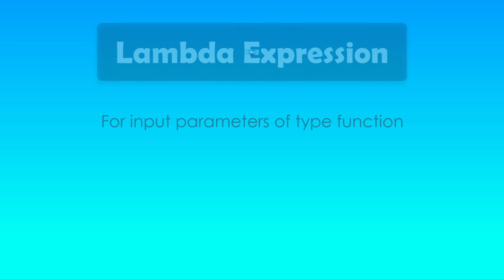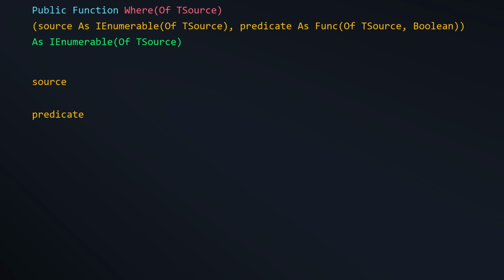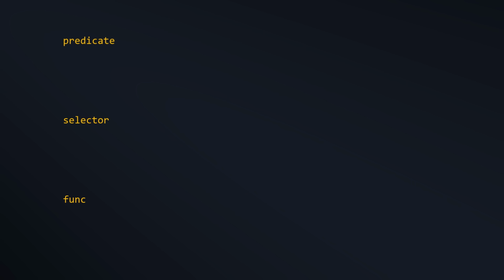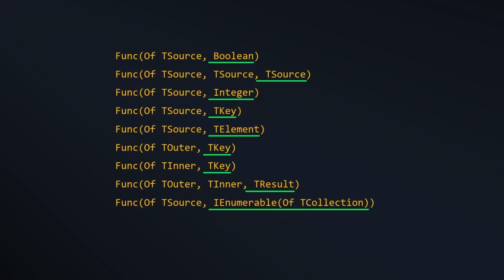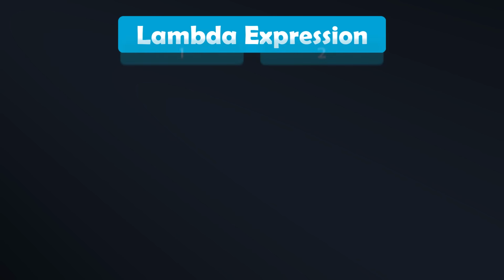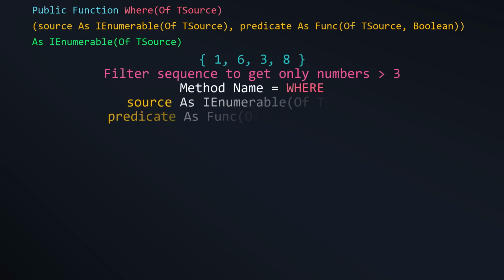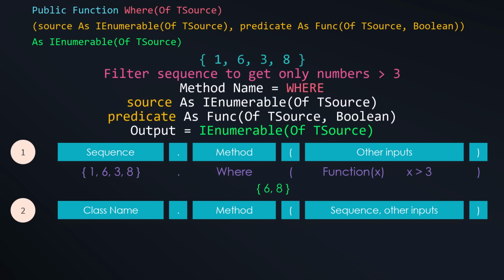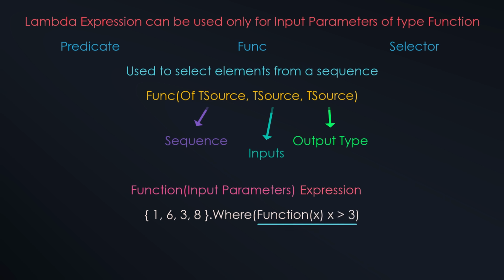LINQ Basics | Introduction to Lambda Expressions | Episode 6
👉 𝐄𝐧𝐠𝐥𝐢𝐬𝐡
● This video is about Lambda Expression, what does it mean and how to use to write a LINQ query.

🕜 𝗖𝗵𝗮𝗽𝘁𝗲𝗿𝘀
► 00:00 Introduction
► 00:20 Recap
► 02:32 Parameter Structure
► 03:24 Parameter Names
► 04:48 Parameter Types
► 07:00 Lambda Expression Structure
► 08:24 Lambda Expression Example
► 11:11 Summary